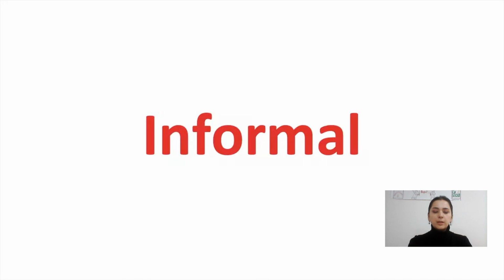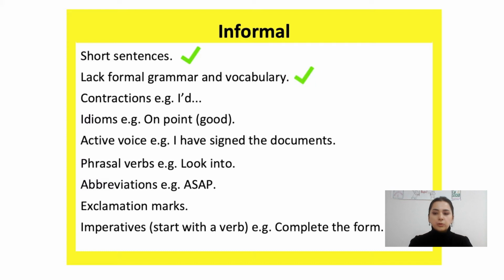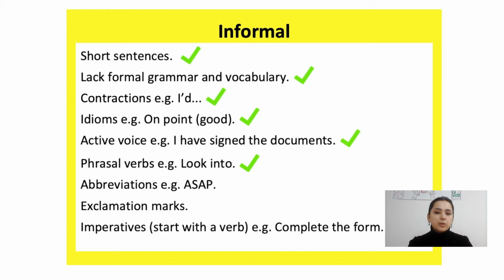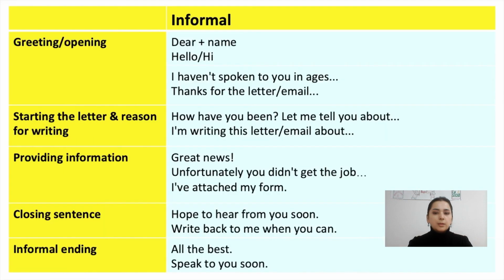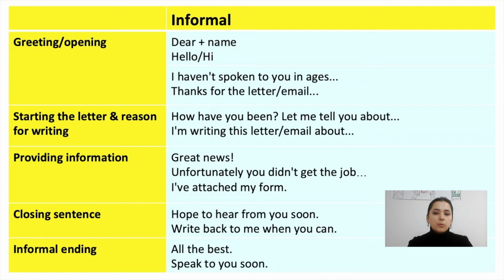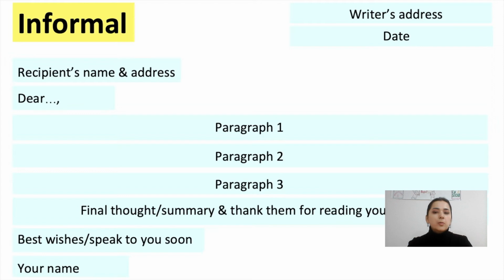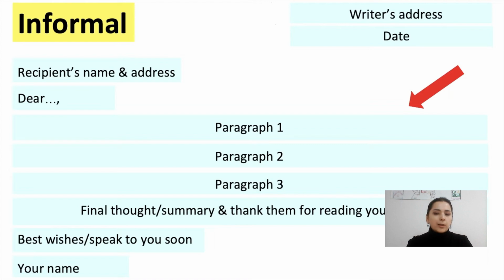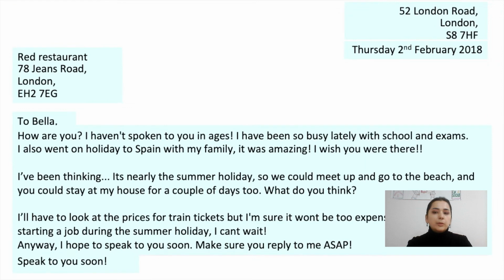How to write informal letters